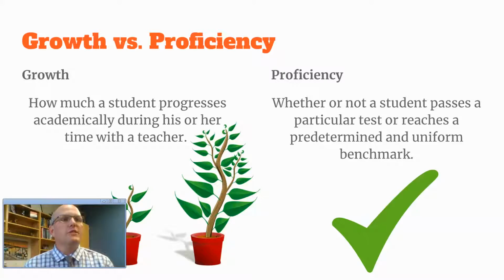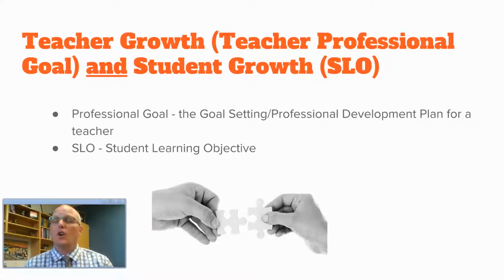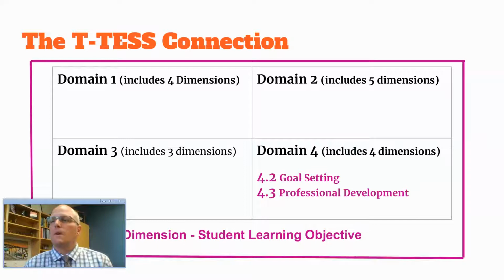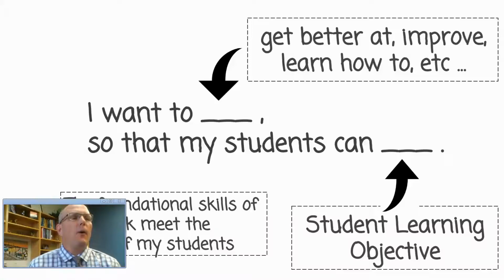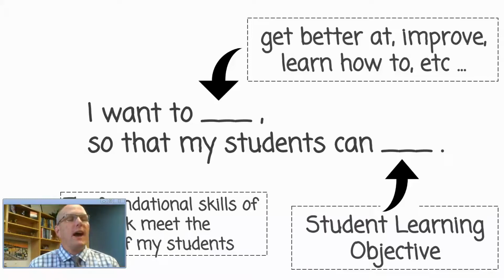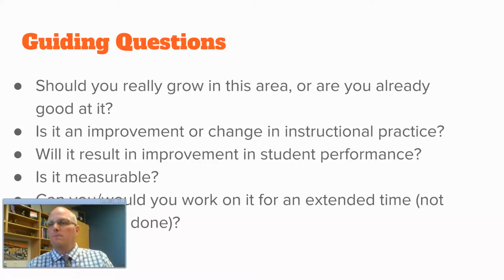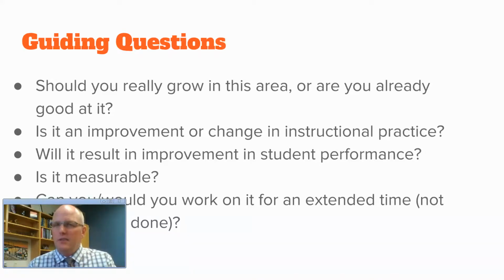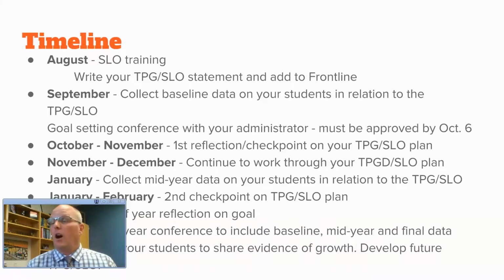SLO Best Intro for Training